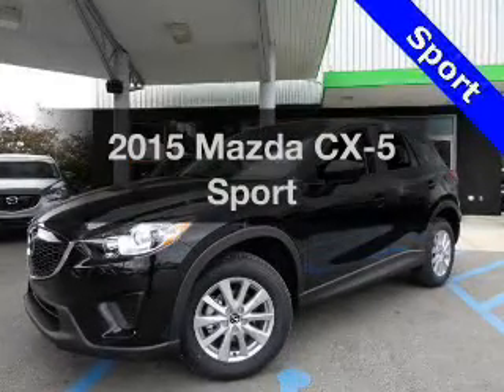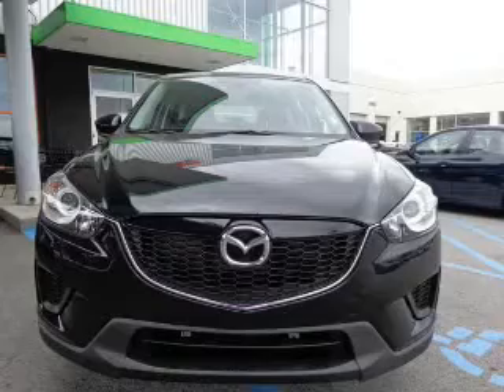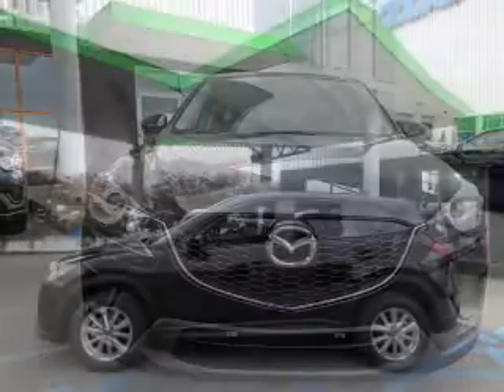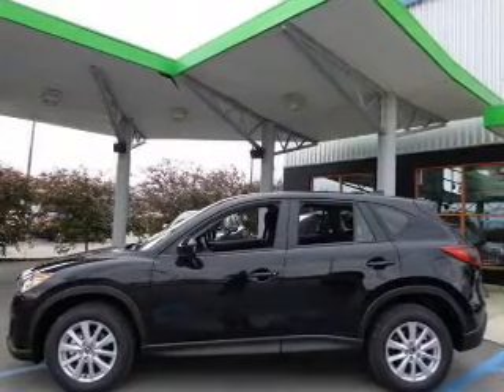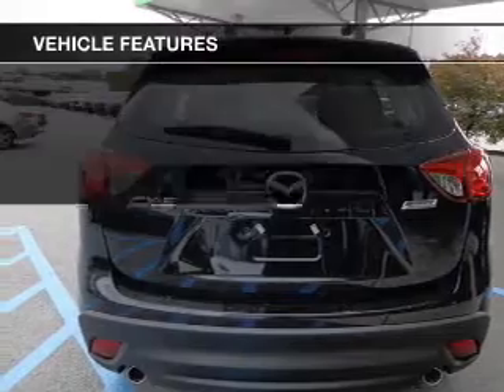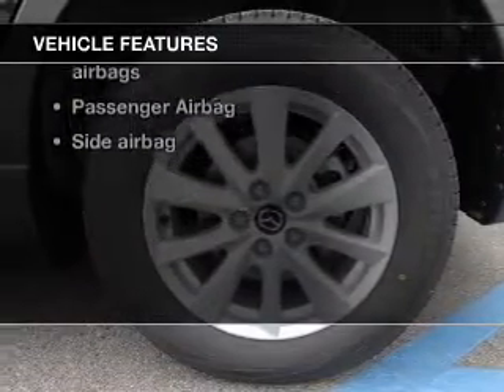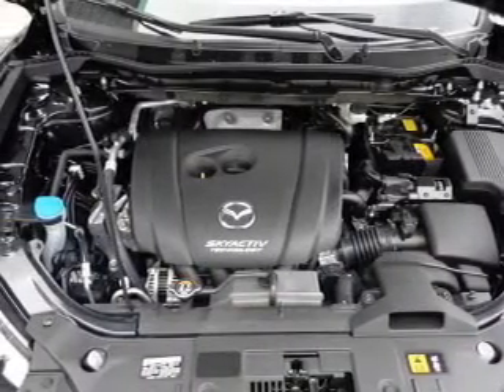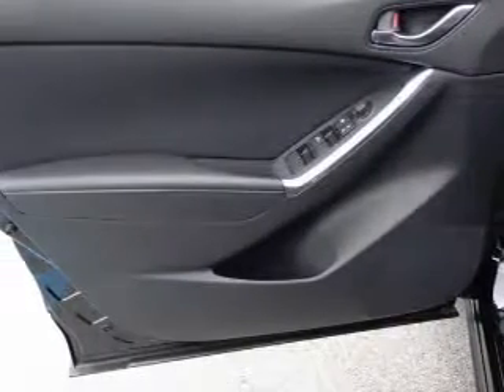2015 Mazda CX-5 - Huntsville AL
Phone:
Year: 2015
Make: Mazda
Model: CX-5
Trim: Sport
Engine: 2.0 liter inline 4 cylinder 16 valve GDI DOHC
Transmission: 6-Speed Automatic
Color: Jet Black Mica
Mileage: 3
Address:
6561 University Drive